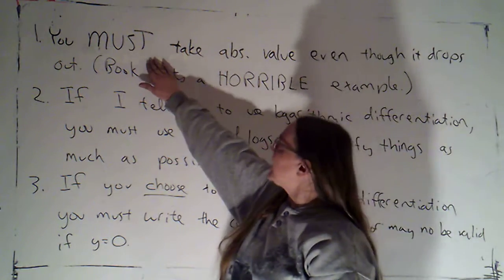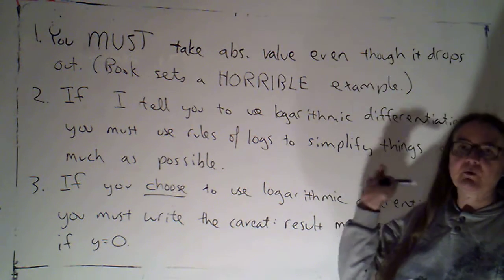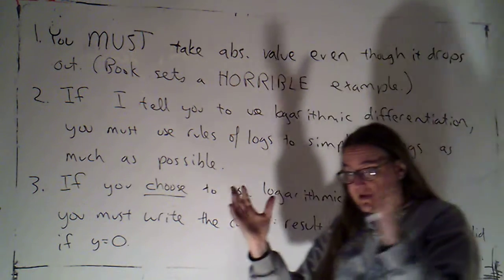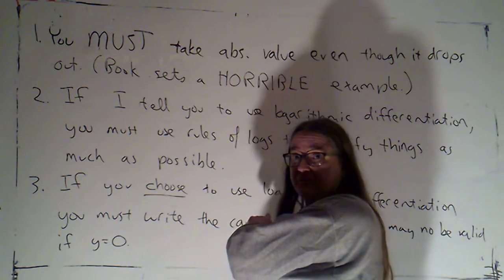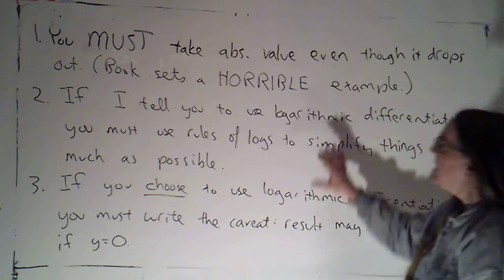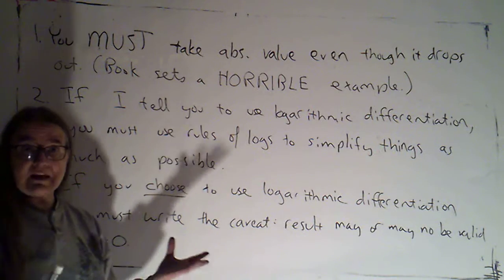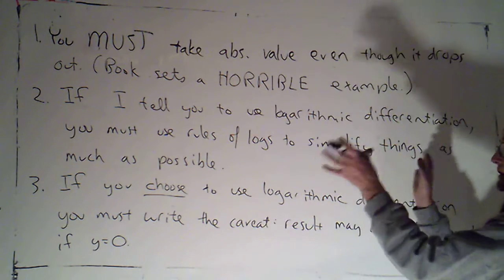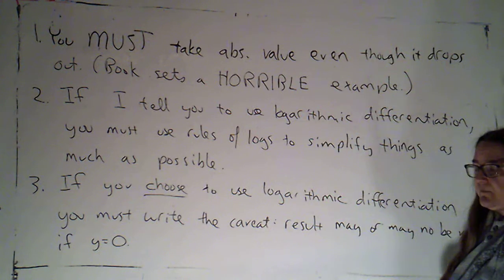3A 3 6 part 9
Outlining my expectactions for showing your work if you use logarithmic differentiation.